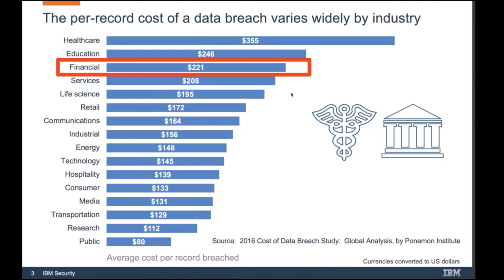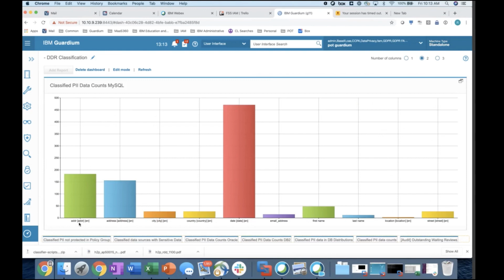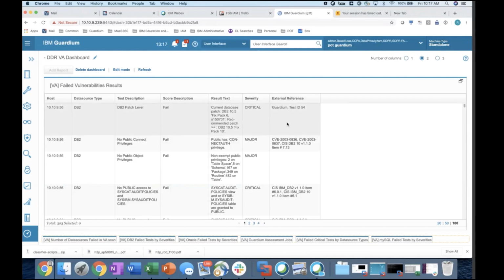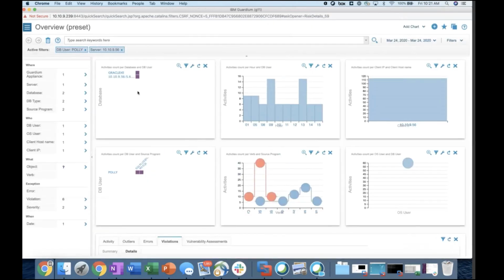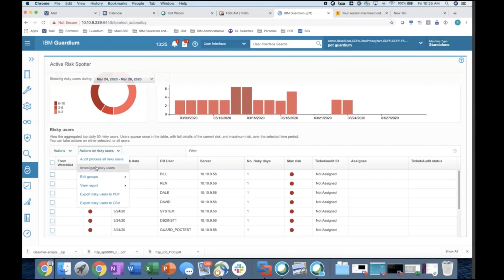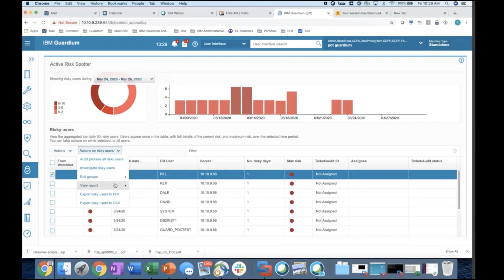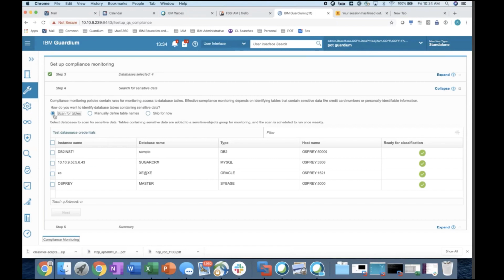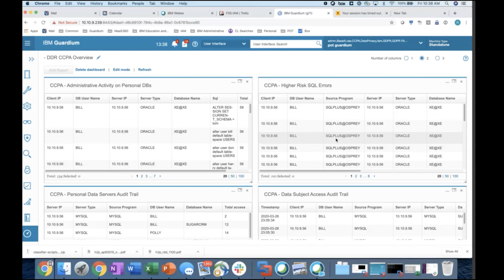Guardium Data Protection (v11.1) Highlights Demo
Guardium Data Protection v11.1 Highlights Demo covering topics like Classification & Discovery, Vulnerablity Assessment, Threat Analytics, Risk Spotter and Compliance Smart Assistant.